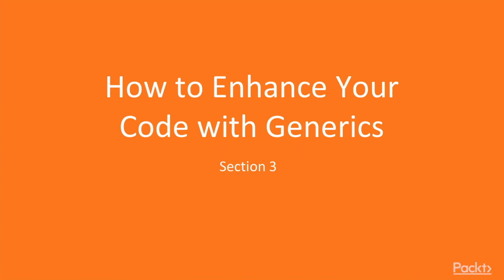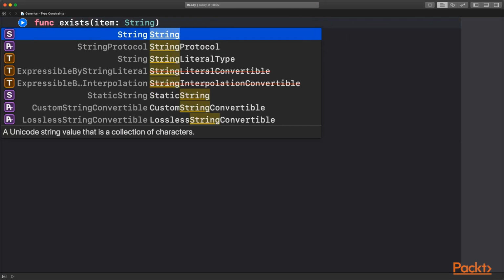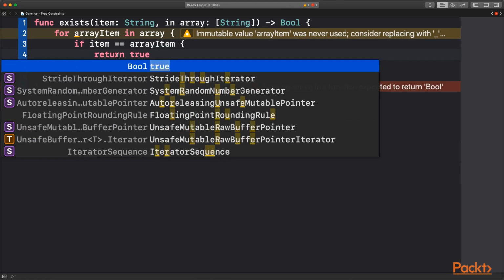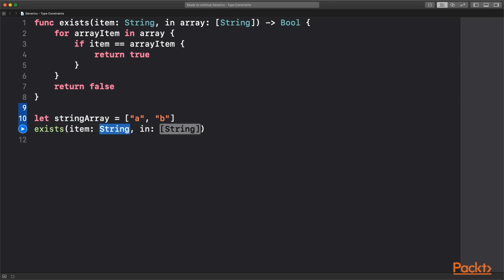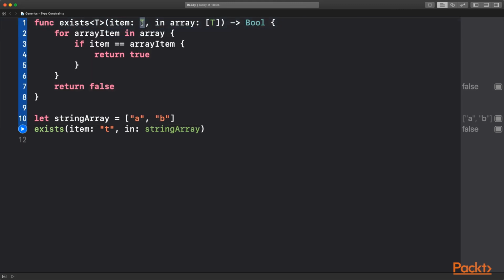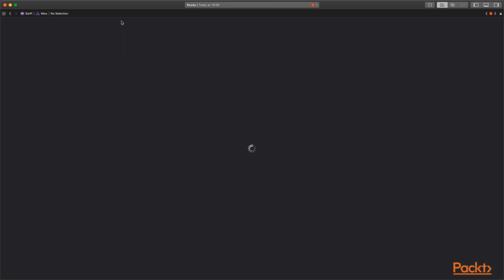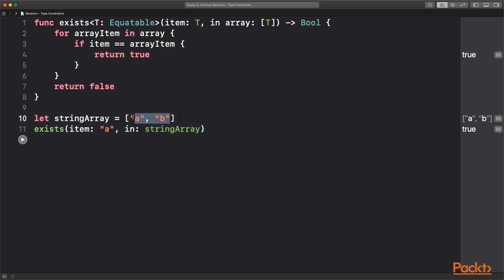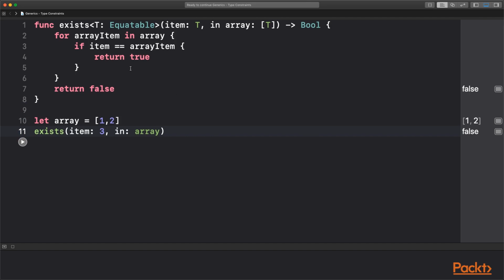Advanced iOS Development with Swift 4.x: Type Constraints|packtpub.com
This video tutorial has been taken from Advanced iOS Development with Swift 4.x. You can learn more and buy the full video course